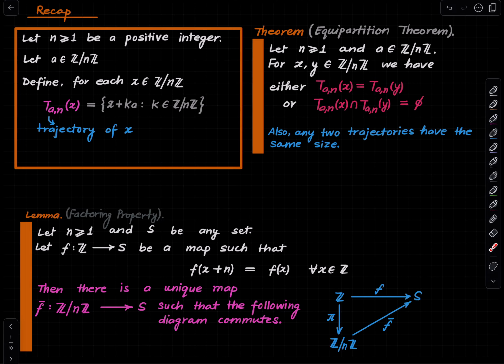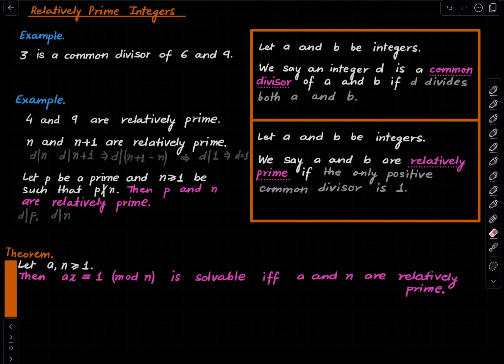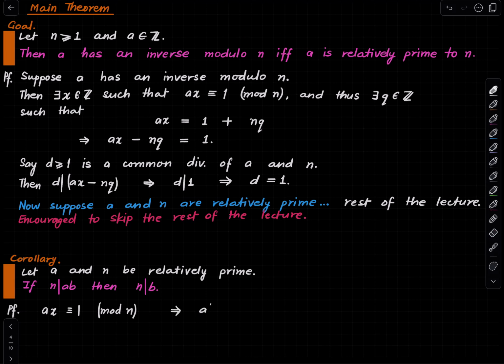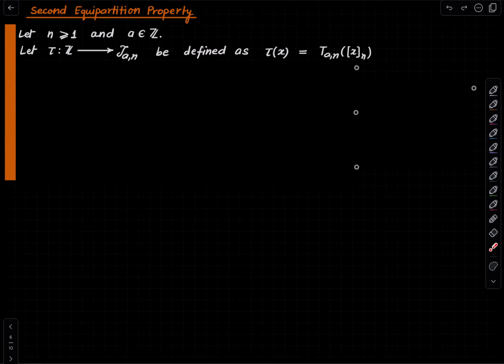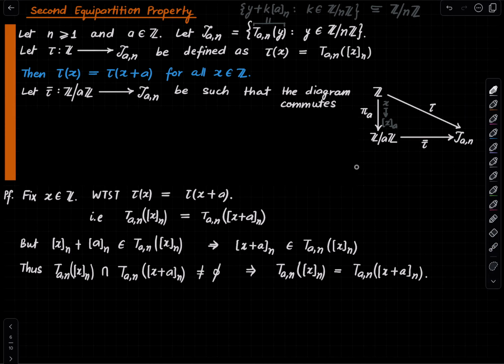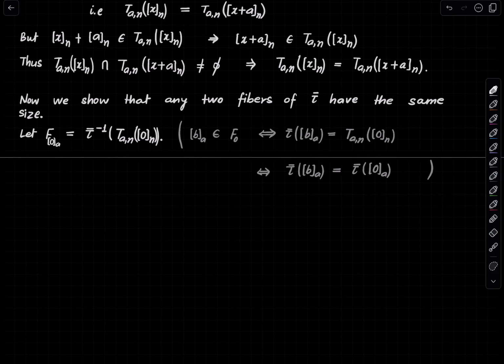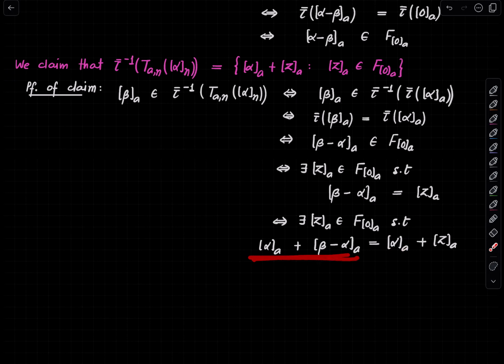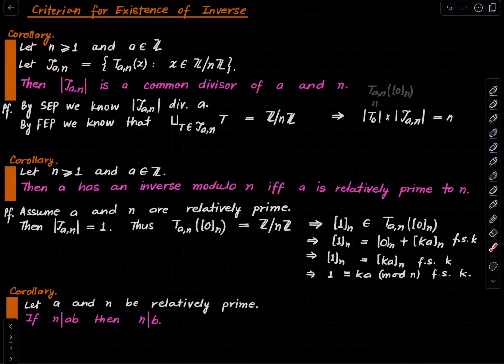First Course in Number Theory | Lecture 2.5 Second Equipartition Property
00:00 Recap
03:32 Problems
03:38 Relative Prime Integers
11:03 Main Theorem
17:42 Example Motivating the Second Equipartition Property
26:13 Second Equipartition Property
53:43 Application of SEP: Existence of Inverses

Namrata Khetan
Hersh